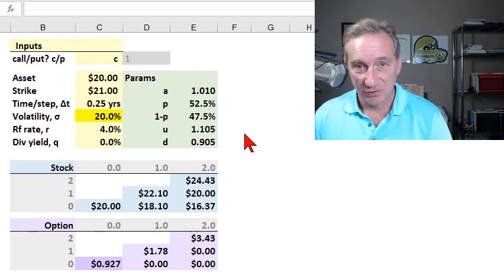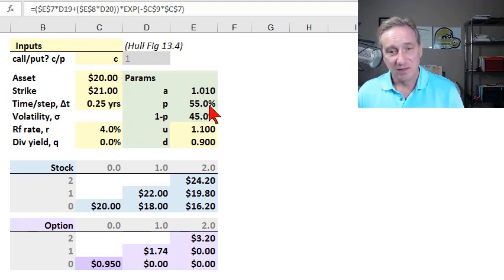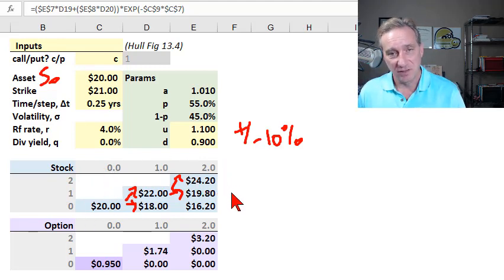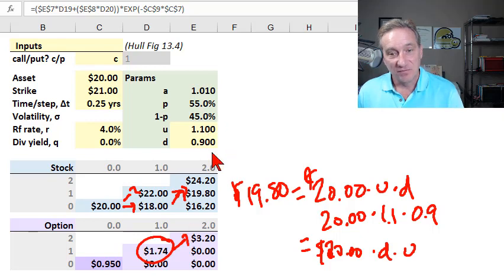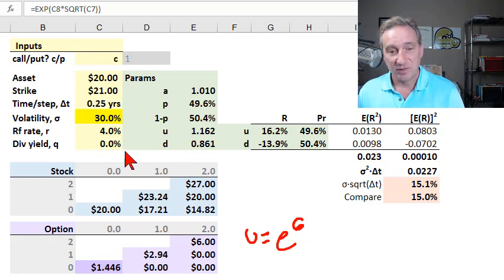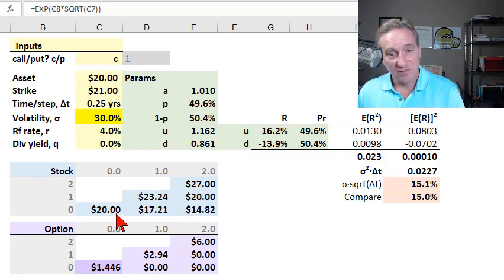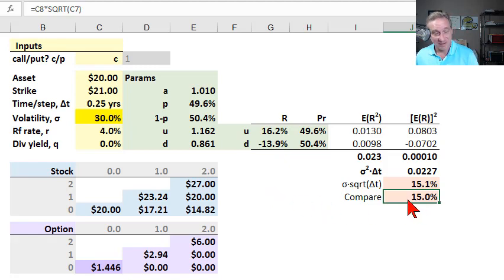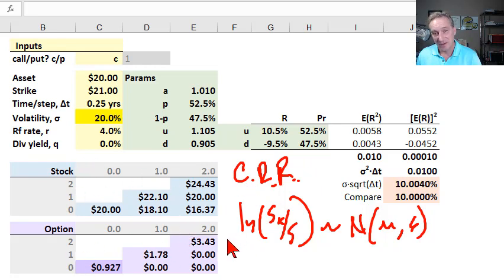Binomial option pricing model: up/down jumps based on volatility (FRM T4-7)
[here is my xls Instead of arbitrarily selecting the up (u) and down (d) jumps in the binomial, we can "match them to a volatility input assumption, σ. The correct values are given by u = exp[σ*sqrt(Δt)] and d = 1/u; notice that the exponent is just apply the Square Root Rule (SRR) of scaling the per annum volatility to the correct period volatility; in this example, a 30.0% per annum volatility translated into 30.0% * sqrt(0.25) = 15.0% three-month volatility. When we use these assumptions, we implicitly assume that the geometric (aka, continuous) returns are normally distributed which is tantamount to assuming the prices are lognormally distributed, and this version of the binomial (aka, Cox Ross Rubinstein) converges on the classic Black-Scholes-Merton (BSM) as the number of steps increases.

Coming Soon .

Our videos carefully comply with U.S. copyright law which we take seriously. Any third-party images used in this video honor their specific license agreements. We occasionally purchase images with our account under a royalty-free license at 123rf.com we also use free and purchased images from our account at canva.com In particular, the new thumbnails are generated in canva.com. Please contact or if you have any questions, issues or concerns.